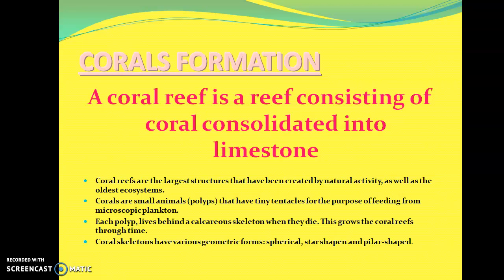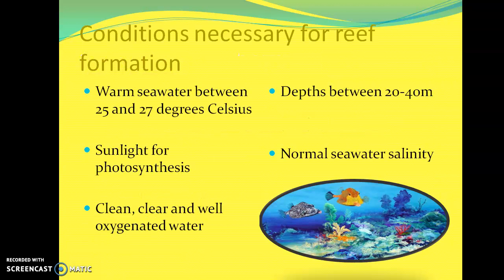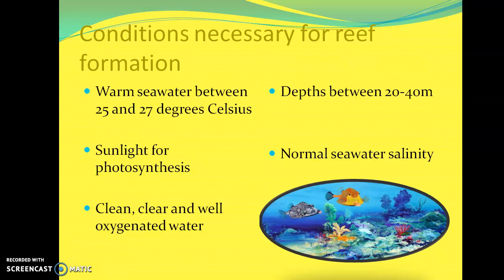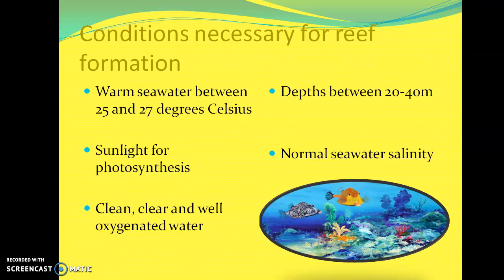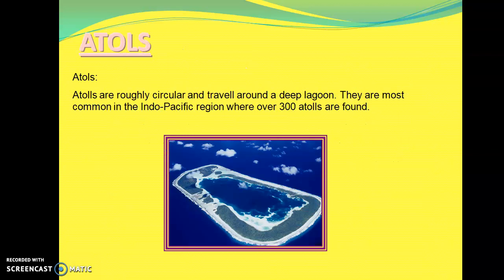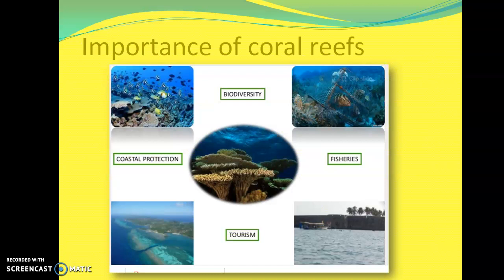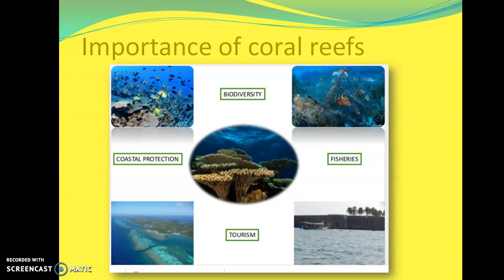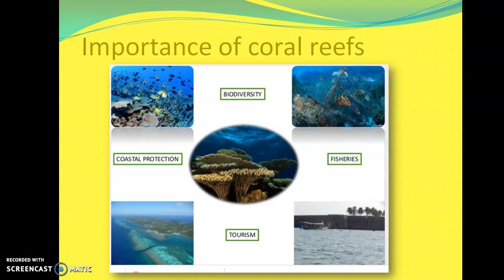Coral Reefs: Caribbean Geo/ Def, types and importants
Caribbean Geography